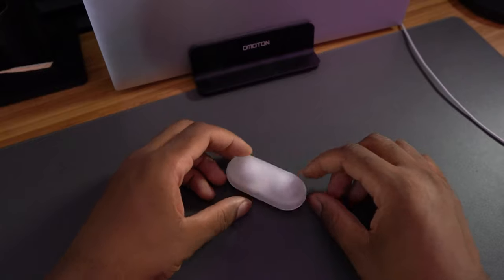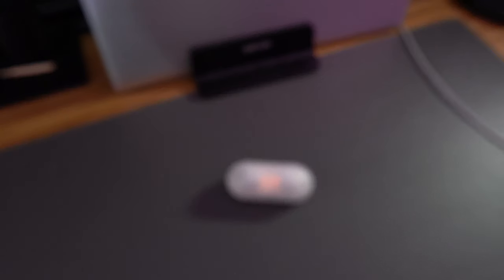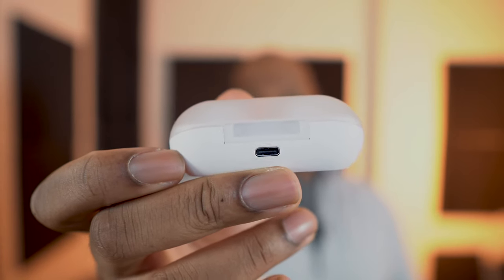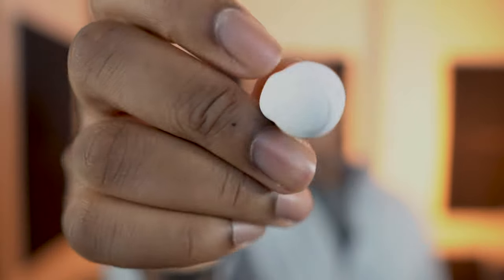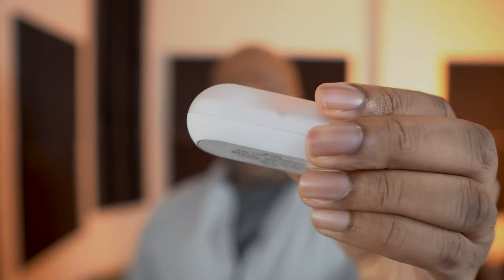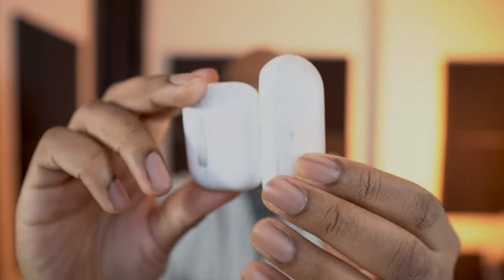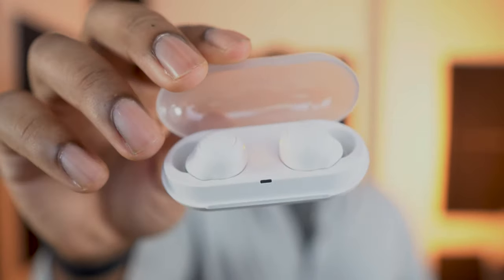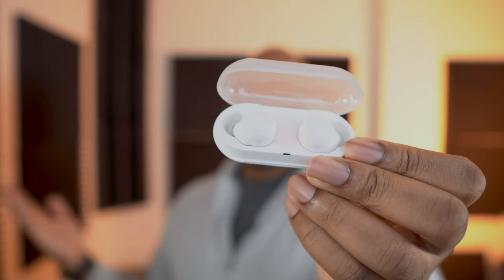Best Earbuds Under $100? - SONY WF C500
Currently, at $78, Sony's WF-C500 has up to 10 hours of battery life and a total of up to 20 hours with its charging case. It's splash-proof and sweat-proof with an IPX4 rating so it should be good for light workouts or if you're caught in the rain. It has a small and light profile for a great fit and all-day wear. Today, I'll go through much more in detail.

/ CAMERA GEAR
My Camera (Sony Alpha a6400 Mirrorless Camera) (Amazon)
My A-Roll Lens (Amazon)
My B-Roll Lens (Amazon)
My Memory Card (Amazon)
Camera Gimbal (Amazon)
Gimbal Stabilizer (Amazon)
Smartphone Gimbal (Amazon)
Tripod (Amazon)
Cold Shoe Adapter (Amazon)

/ AUDIO
Lav Microphone (Amazon)
Wireless Microphone (Amazon)
iPhone Wireless Microphone Adapter (Amazon)
Headphone (Amazon)

/ LIGHTING
Collapsible Softbox Diffuser (Amazon)
RGB Camera Video Light (Amazon)
Bi-color LED Video Light (Amazon)
RGB LED Panel (Amazon)
Smart lights system (Amazon)

/ PRODUCTION GEAR
12" x 12" Black Acrylic Sheet (Amazon)
Electric Turntable (Amazon)